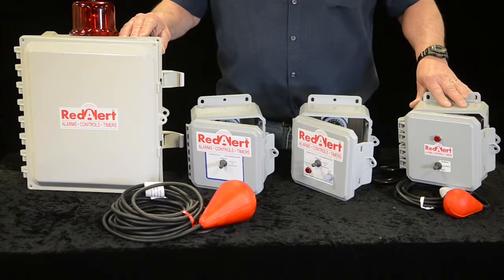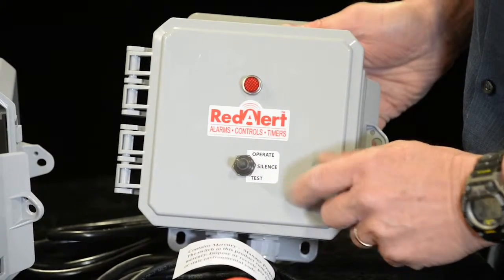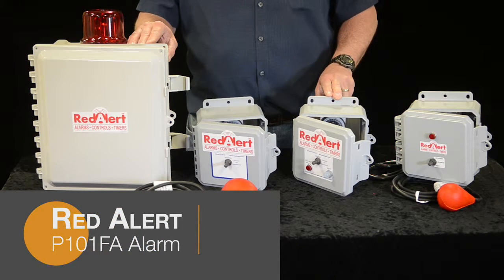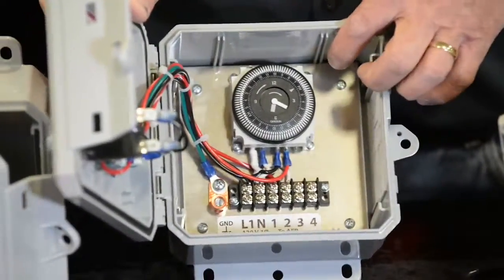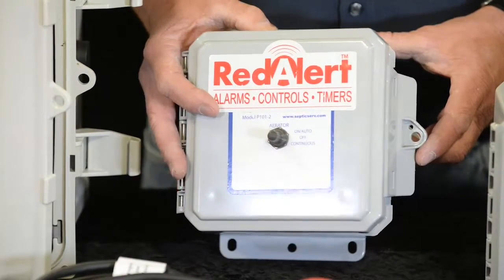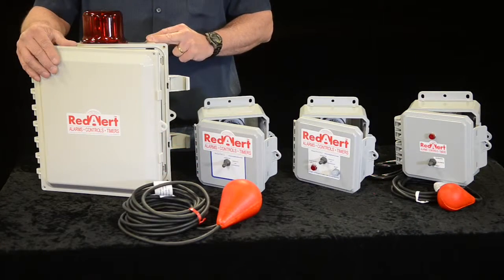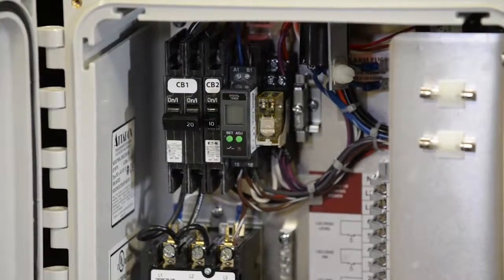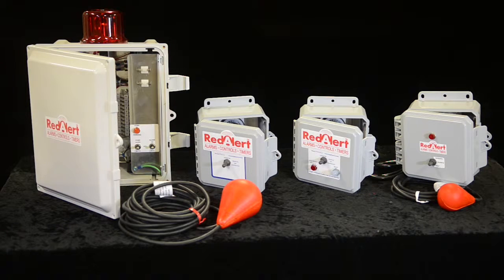Product Demonstration: Red Alert Alarms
Red Alert Alarms, Controls, and Timers are a superior choice for monitoring your aeration system to keep it performing safely and efficiently. aerators. red alert offer Aerator control panels, time dosing panels, and high water alarms.

In this video, we demonstrate the Red Alert Aeration Control Panels, Red Alert High Water Alarms, and Red Alert Time Dosing Panel.